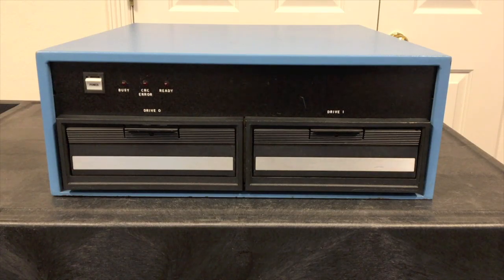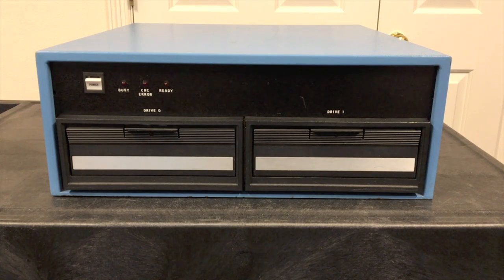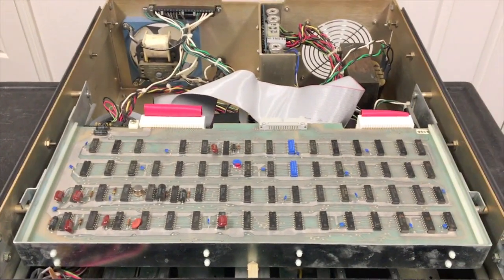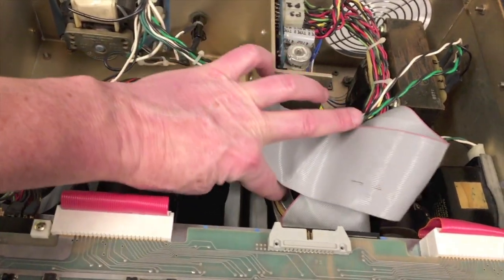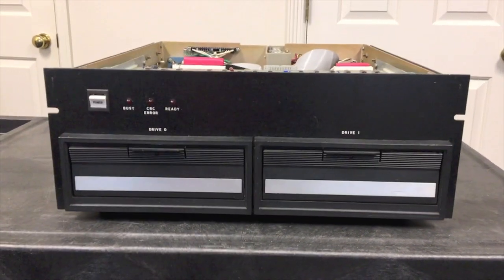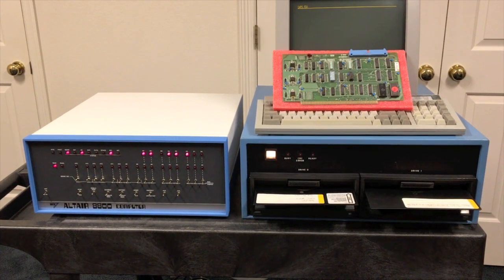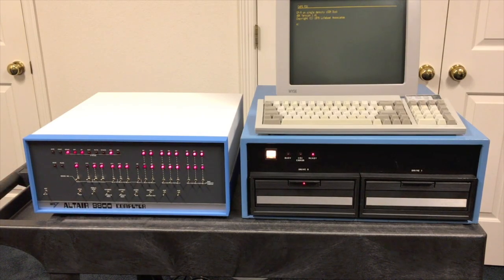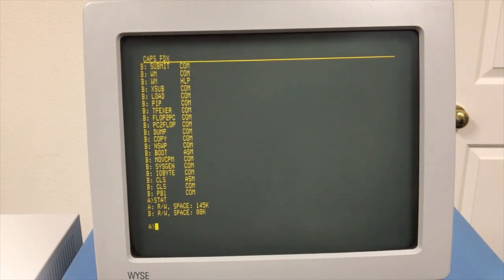MITS/Pertec/iCOM FD3712 Disk Drive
History and demonstration of the FD3712 dual drive cabinet made during the Altair/MITS/Pertec/iCOM era